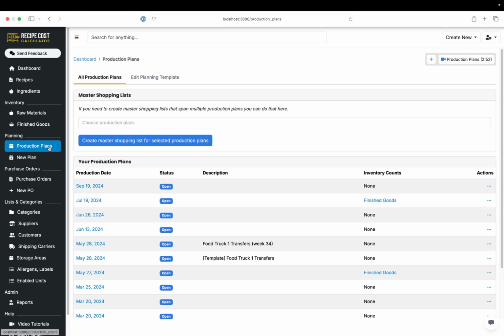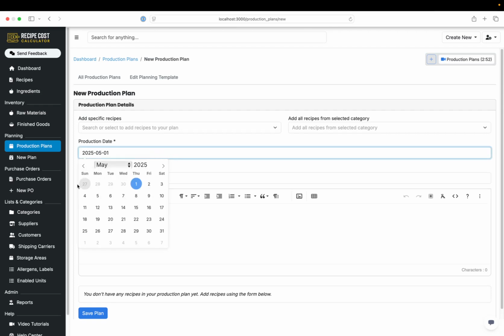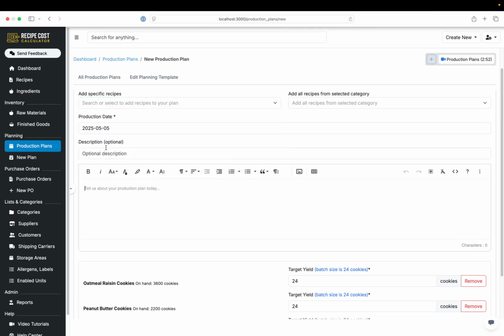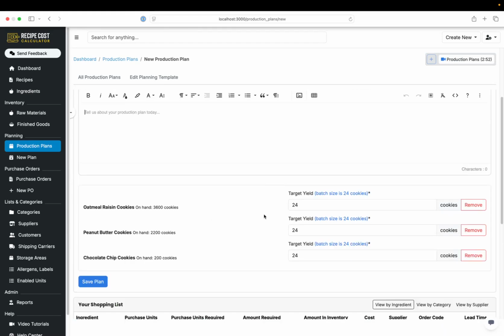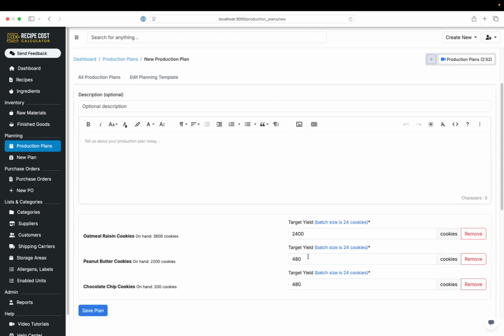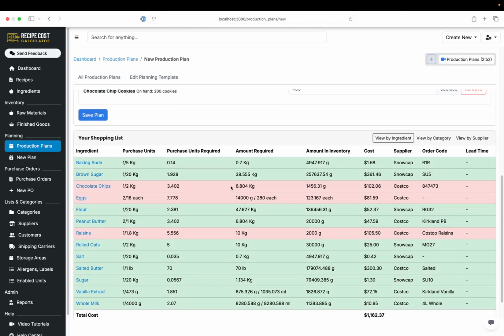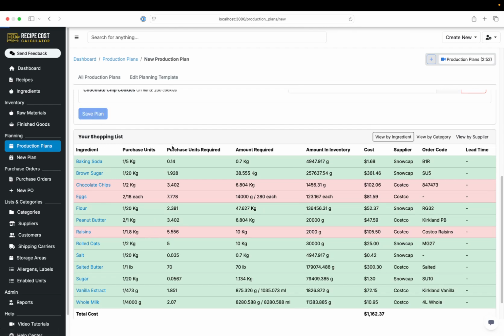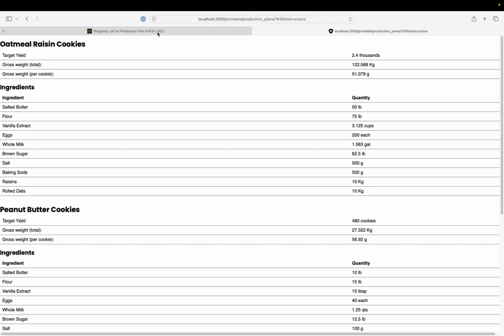How to Generate a Shopping List or Bill of Materials with Recipe Cost Calculator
In this video, Daniel from Recipe Cost Calculator walks you through how to use **Production Plans** to create a shopping list or full bill of materials for your recipes or products.

Whether you're in **baking**, **manufacturing**, **catering**, or **restaurant prep**, production plans help you:

✅ Select recipes you need to make on a specific date
✅ Adjust batch sizes to suit your needs
✅ Instantly generate a full shopping list of ingredients
✅ Get a printable view for your kitchen or supplier
✅ Use inventory tracking to highlight what you have vs. what you need (green = in stock, red = missing)

This tool is a huge time-saver and helps ensure you’re always prepared with the right ingredients on hand.

👉 Questions? Drop us a comment or reach out